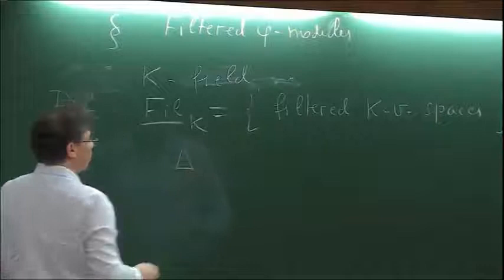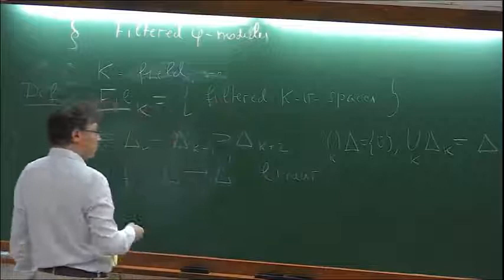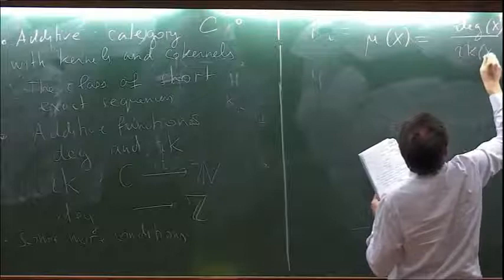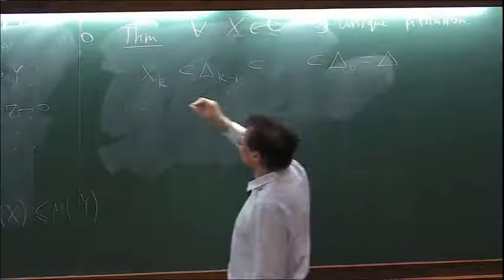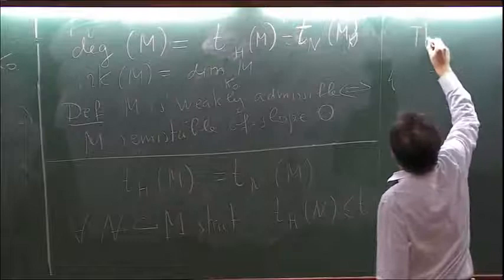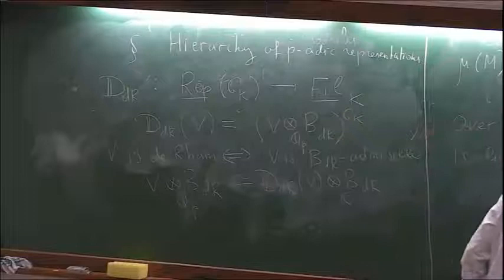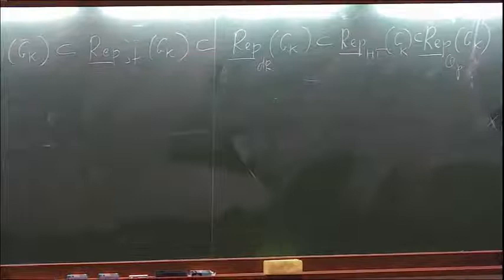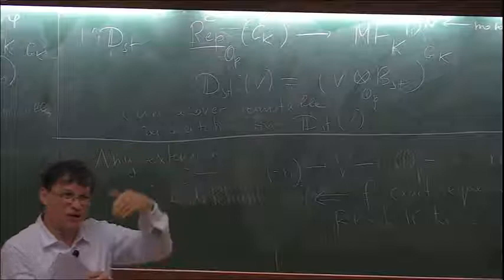Introduction to p adic Hodge theory - Lecture 4 (Denis Benois)